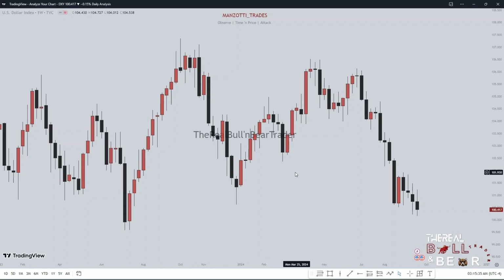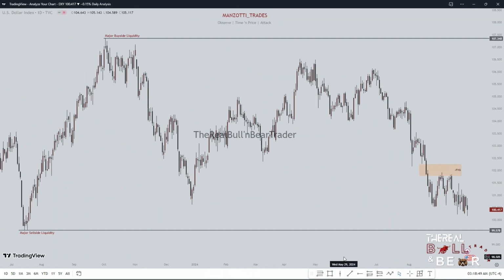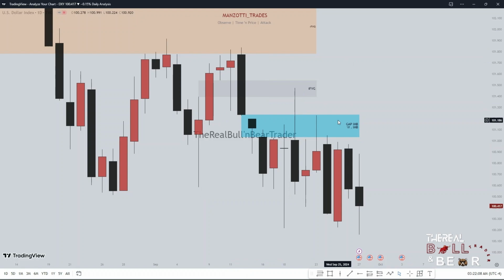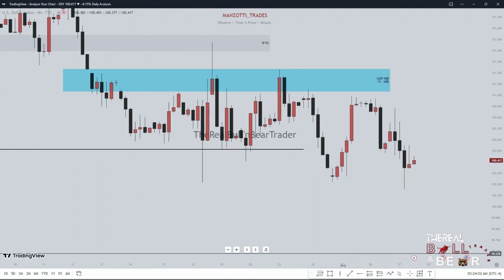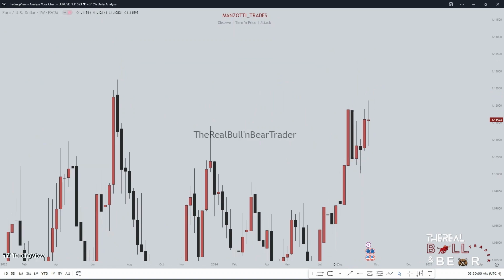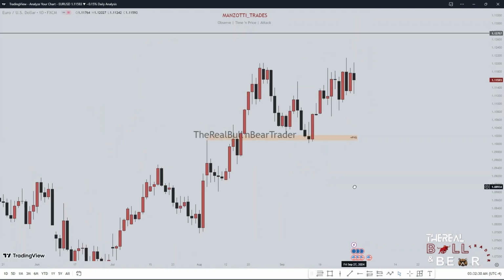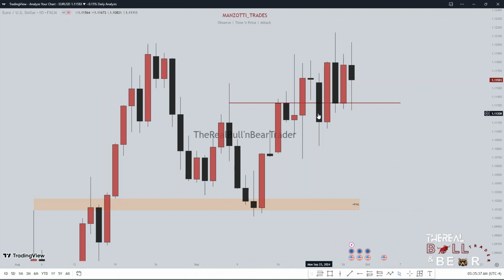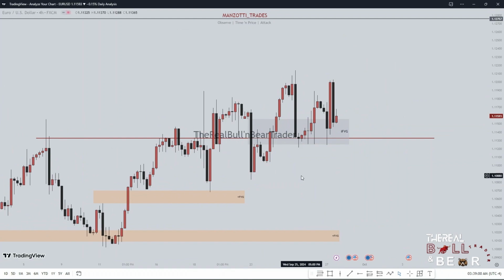DXY & EUR WEEKLY OUTLOOK | 30 - 04 OCT '24 | ICT Concepts